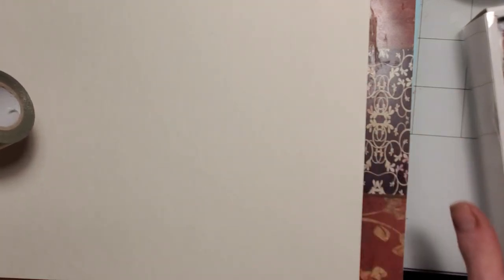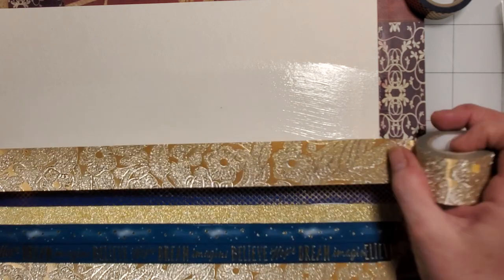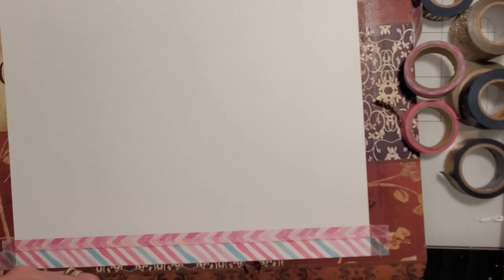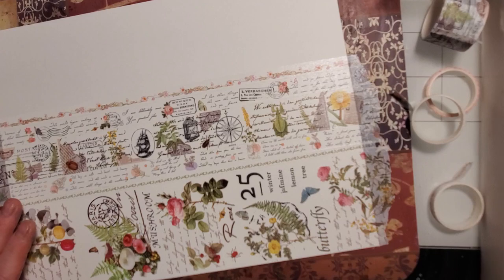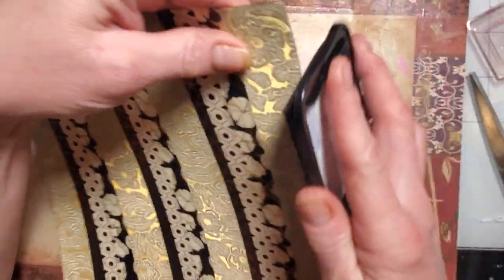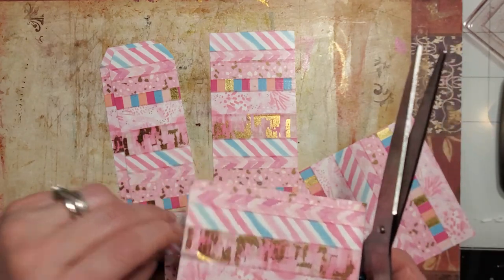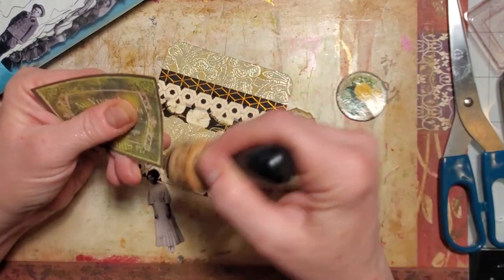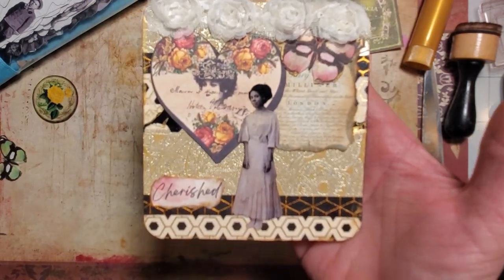Got washi tape? Let's use it up!!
Happy Tuesday family!! Today I want us to pull out that washi tape and get busy making beautiful, fun, eclectic backgrounds for our junk journal tags, pockets and journal cards!! They can be as vintage, elegant, colorful or neutral as you want! I hope you'll join me!!🥰

Supplies:
18 Rolls Vintage Washi Tape Set,75/30/15/10/5mm Wide Floral Map Stamp Letter Antique Retro Decorative Masking Tape Sets for Scrapbook, Craft,Kids,Scrapbooking Supplies
Mod Podge CS11272 8 fl. oz. Decoupage Satin Glue, 8 ounce, Clear